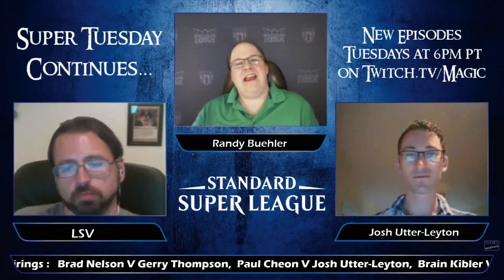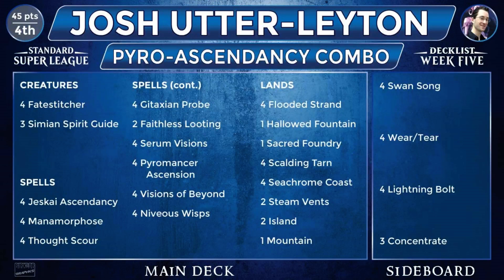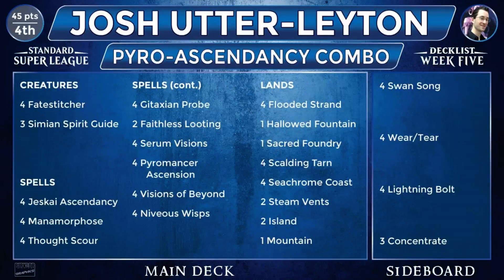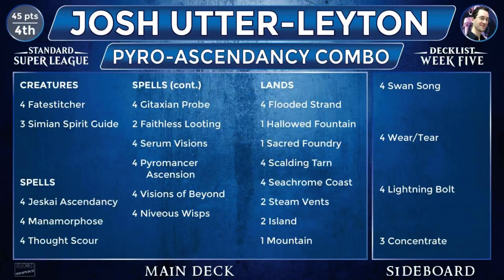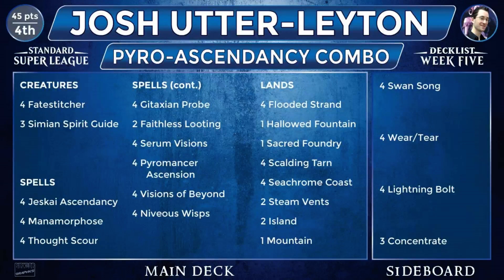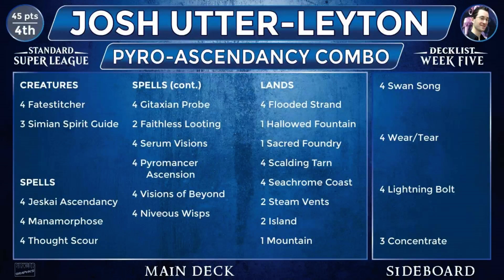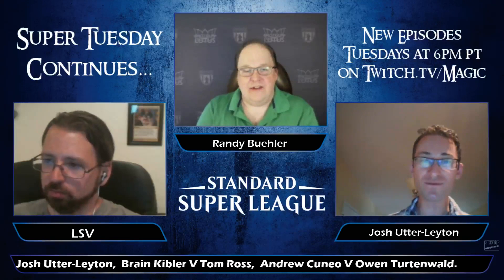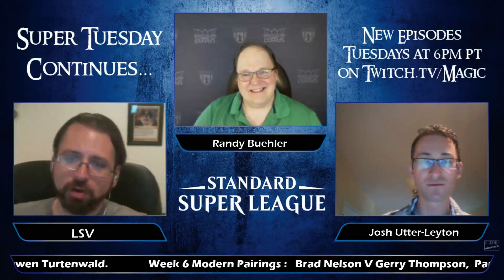SSL W5 Pregame with Josh Utter-Leyton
Josh explains all the ins and outs of his latest Modern brew: an Ascendancy combo deck that also runs Pyromancer's Ascension.